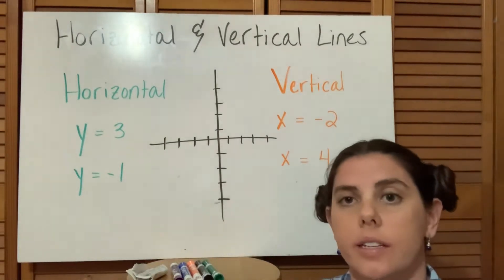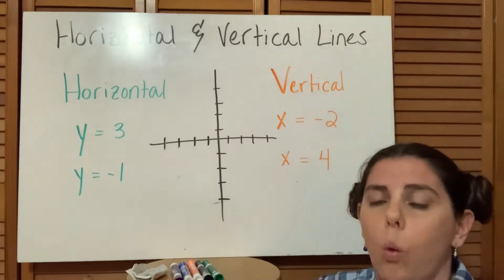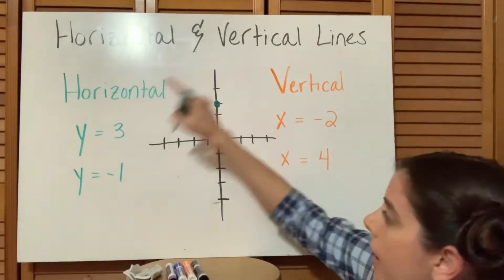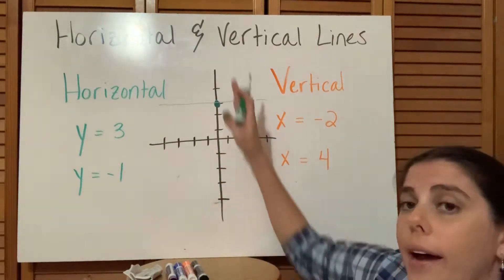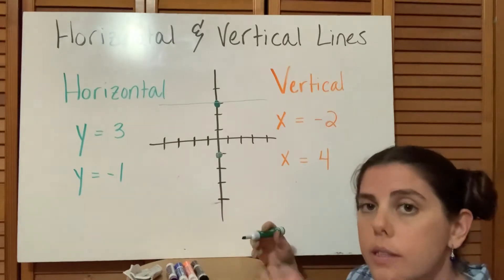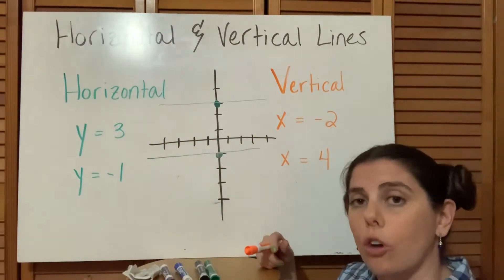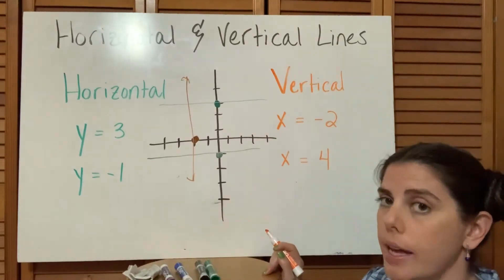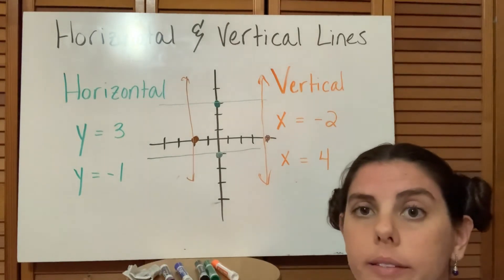Graphing Horizontal and Vertical Lines